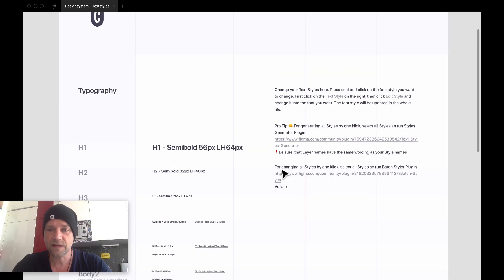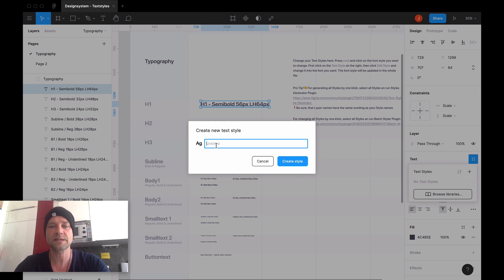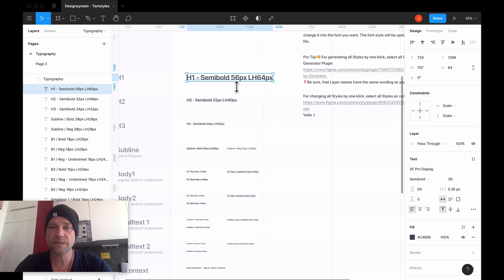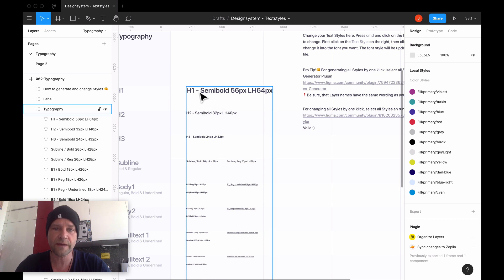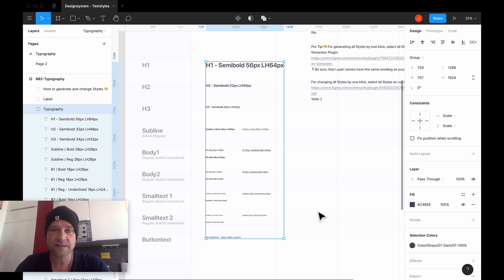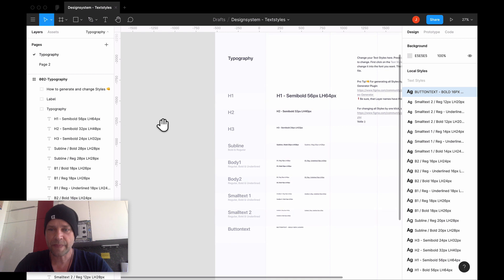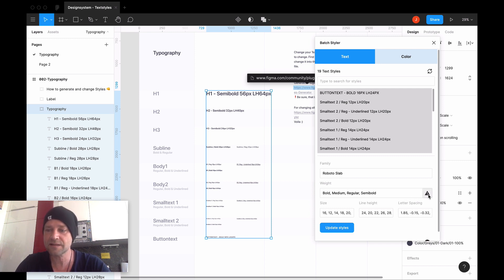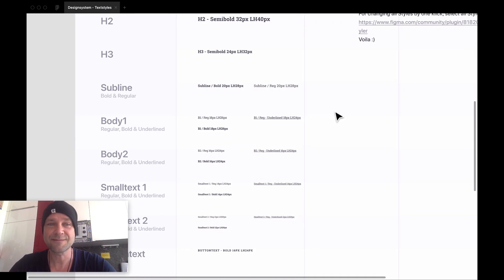creating and override multiple Text Styles in Figma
This Tutorial shows, how to create and override multiple Text Styles in Figma, using two Figma Plugins.. Text Styles Generator and the Batch Styler Plugin.